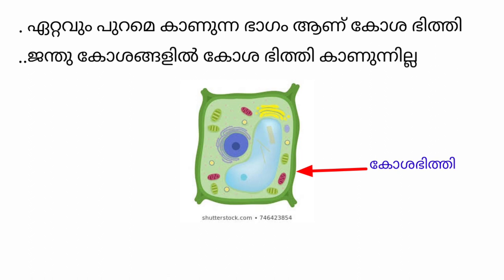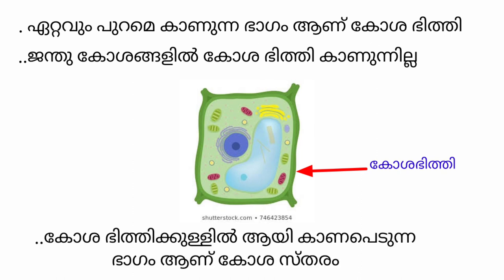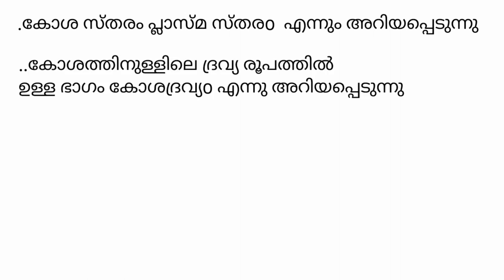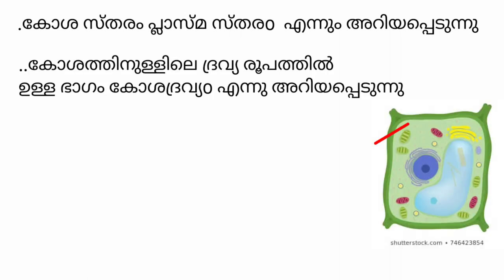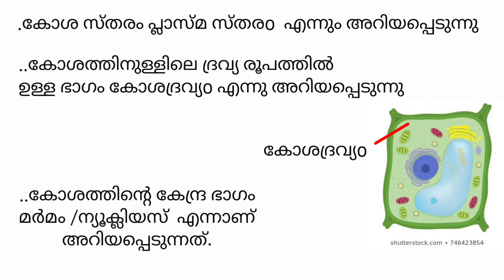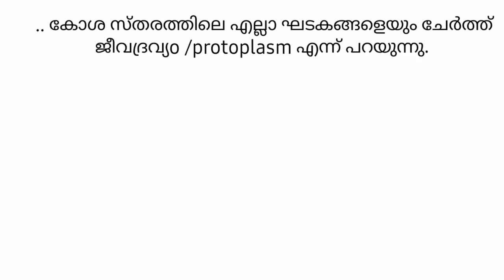കോശത്തിന്റെ ഘടന|Structure of A cell| Standard VIII | PART : 2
This video explain different parts of a cell